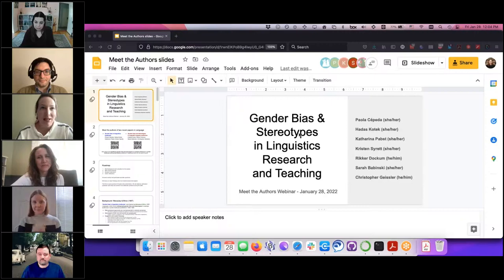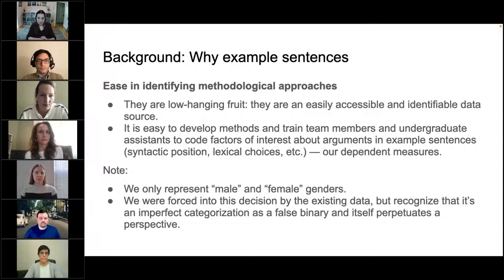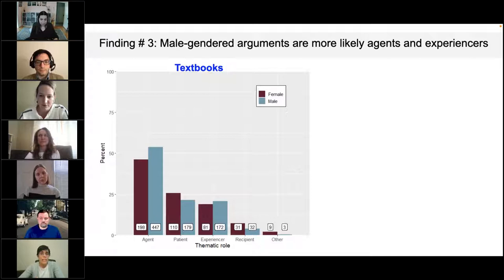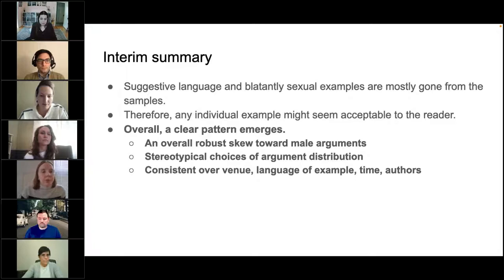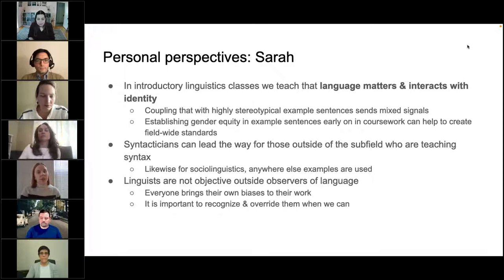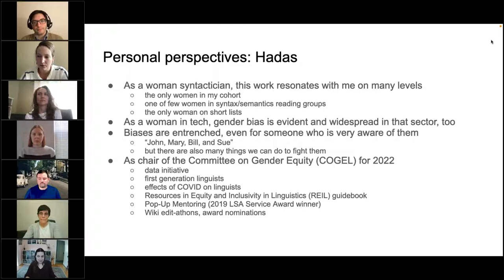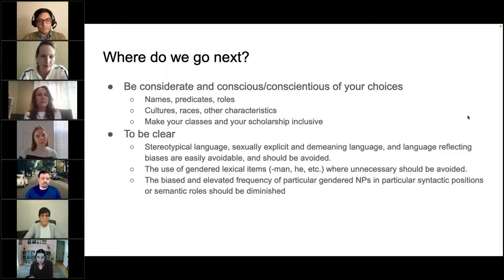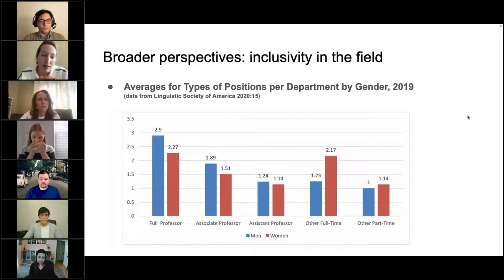Meet the Authors Gender Bias & Stereotypes in Linguistics Research and Teaching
An LSA “Meet the Authors” webinar with the authors of two recently published papers in the journal Language: “Gender bias in linguistics textbooks” (Authors: Paola Cépeda, Hadas Kotek, Katharina Pabst, Kristen Syrett) and “Gender bias and stereotypes in linguistic example sentences” (Authors: Hadas Kotek, Rikker Dockum, Sarah Babinski, Christopher Geissler).